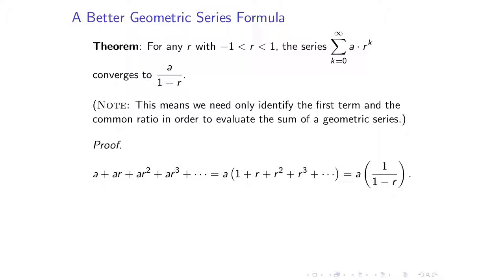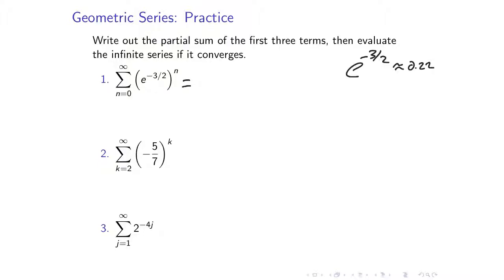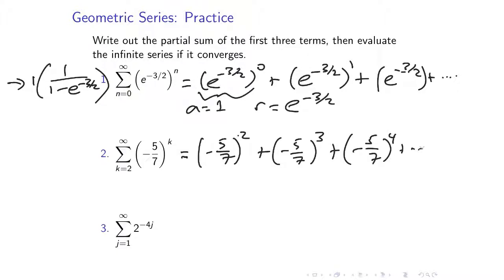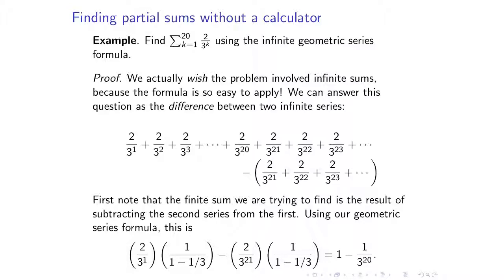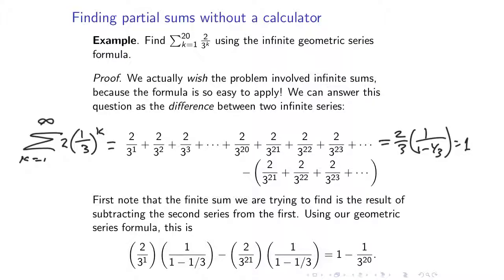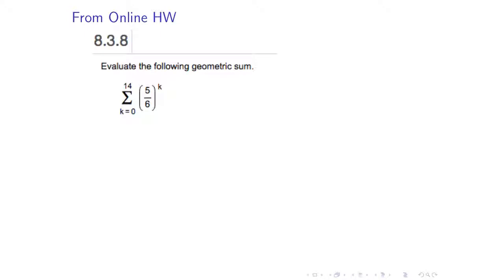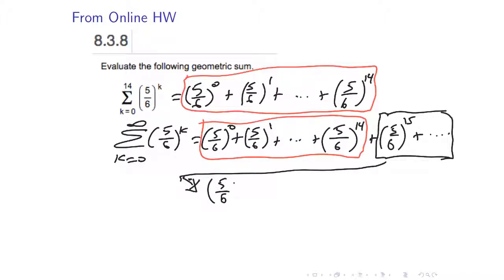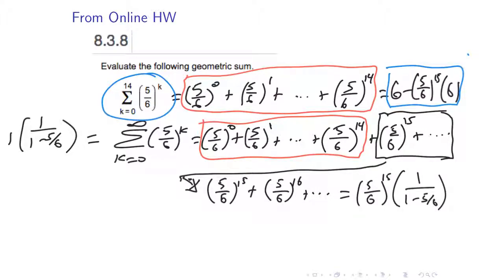Section 8.3 Summary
Review formula for sum of a geometric series, and explanation of how to use it to find a finite sum of a geometric sequence.